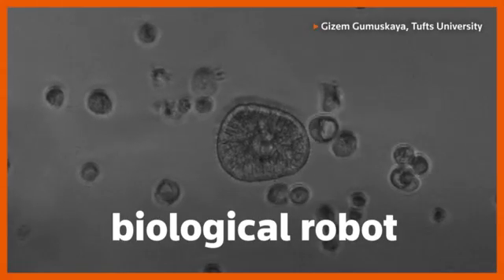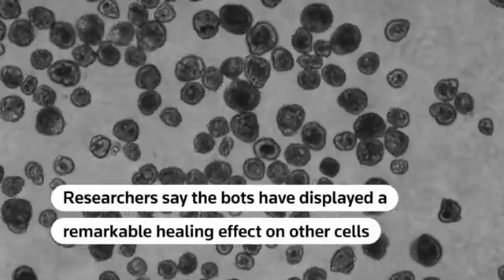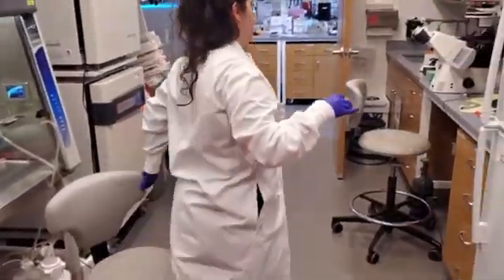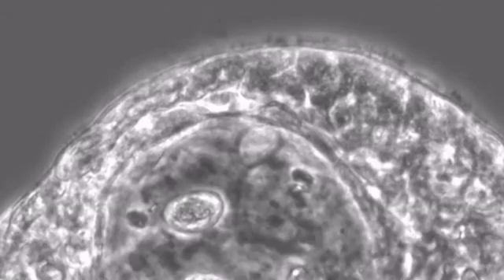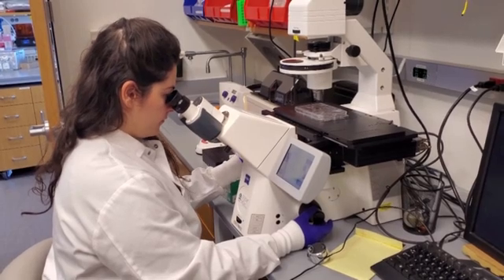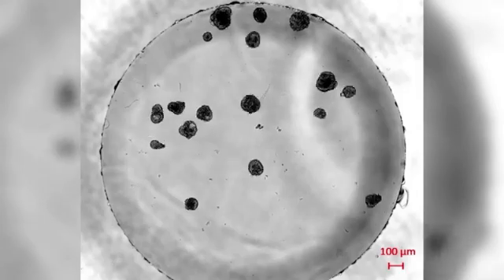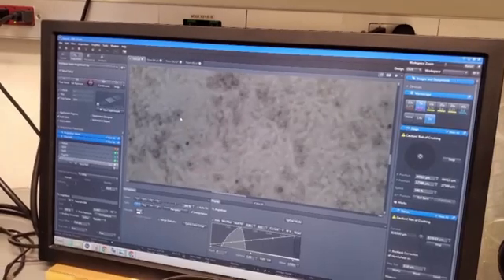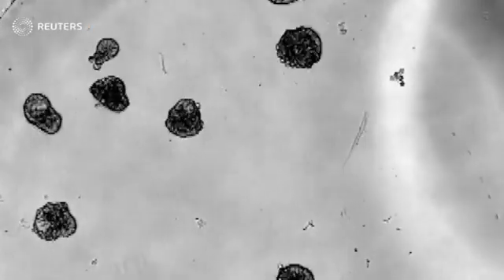These tiny biological robots are made from human cells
Scientists in the US created tiny biological robots called 'Anthrobots' from human cells which researchers say have displayed a remarkable healing effect on other cells.